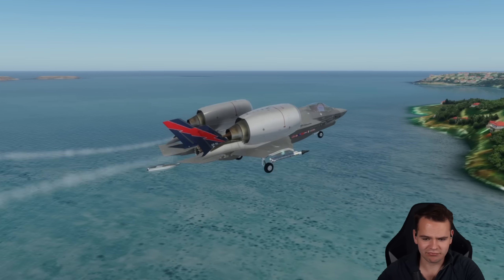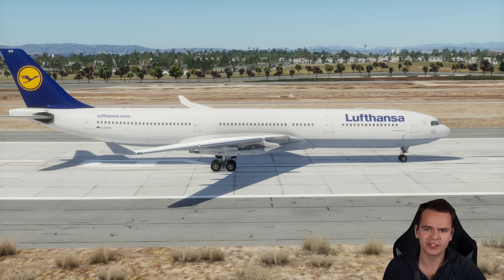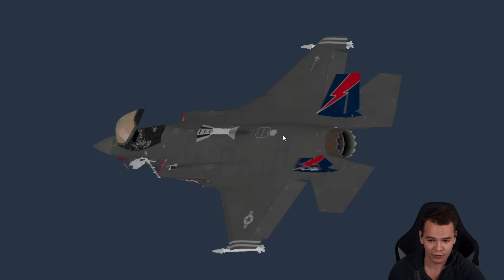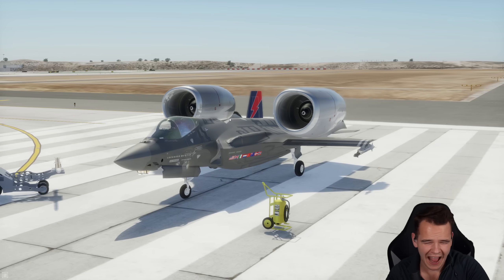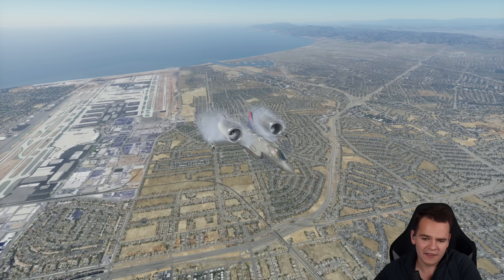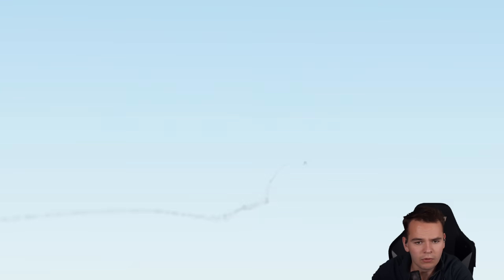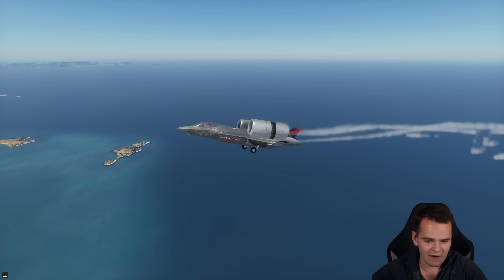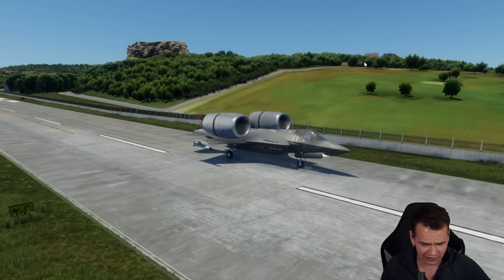Fitting AIRLINER ENGINES TO A JET FIGHTER - How FAST Can We Fly?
Watch as we fit airliner engines to a jet fighter and push the limits of speed! How fast can we fly with these powerful engines? Find out in this exciting video!

©Swiss001 2024